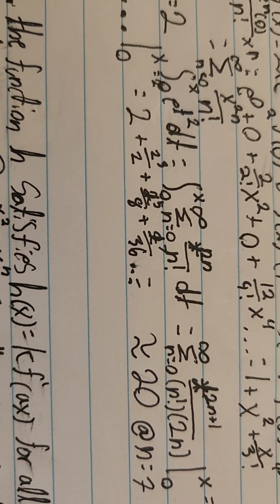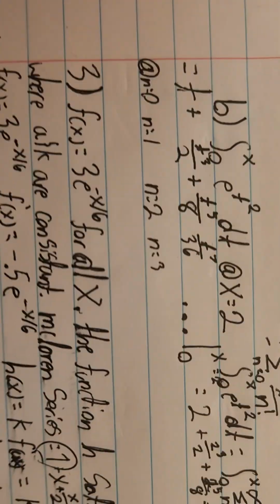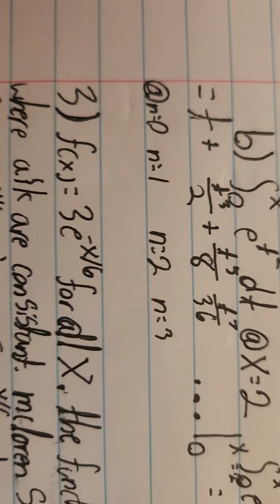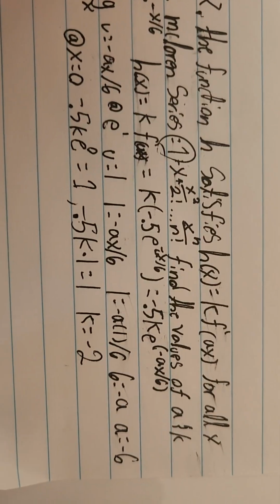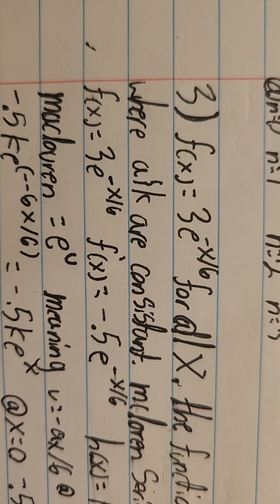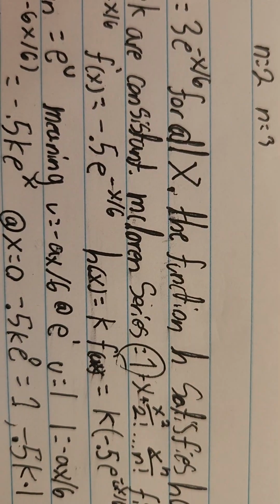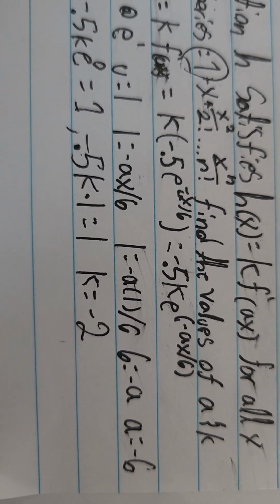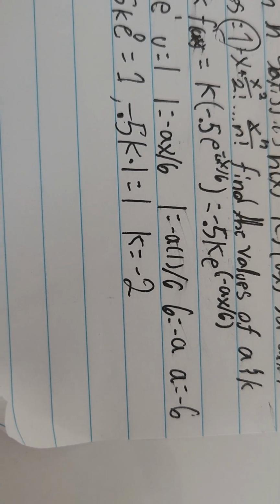week 13 calc 2 part 3